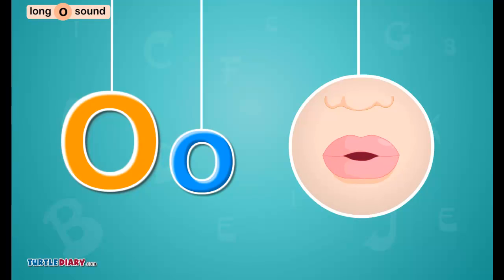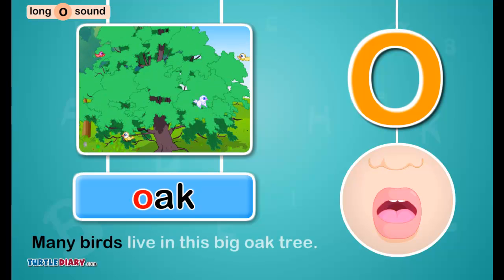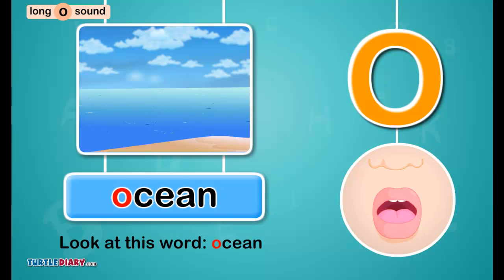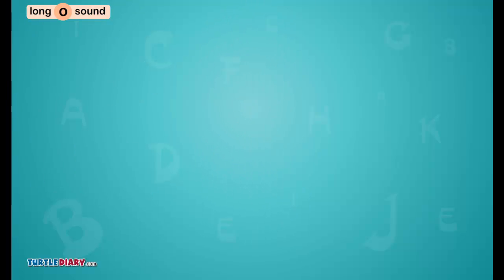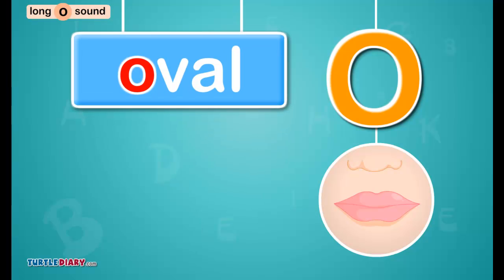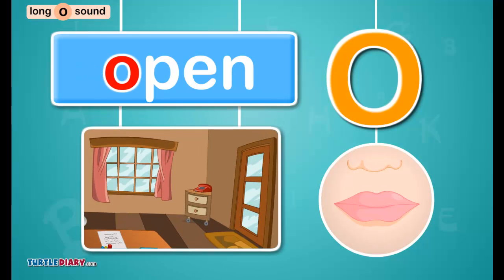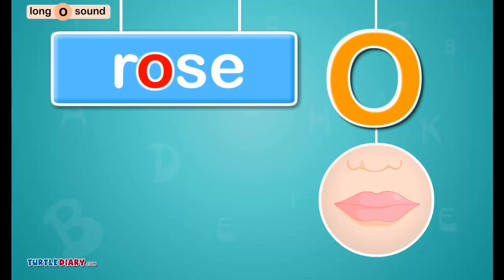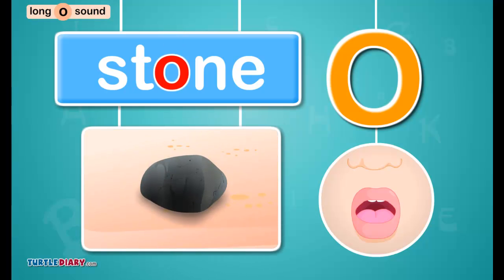Learn to Read | Vowel Sound Long /ō/ - *Phonics for Kids* - Science of Reading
Learn to Read in this educational phonics video for kids & learn the pronunciation and long sound of the vowel sound /ō/. It has a distinct sound. You'll learn what it is, how to pronounce it, and how to recognize it in words so you can read it correctly.